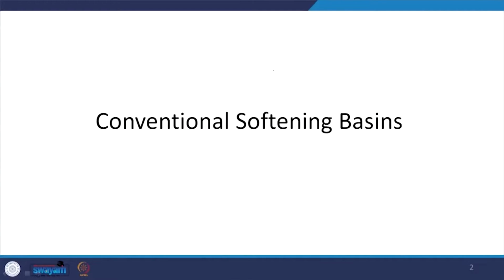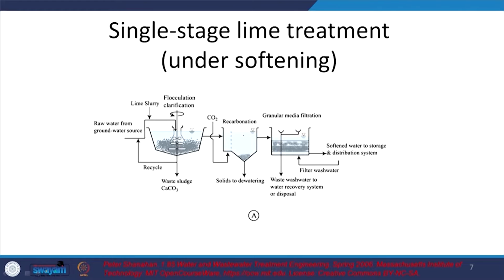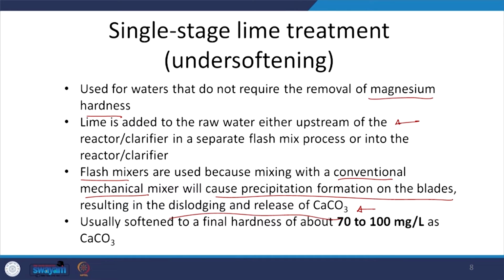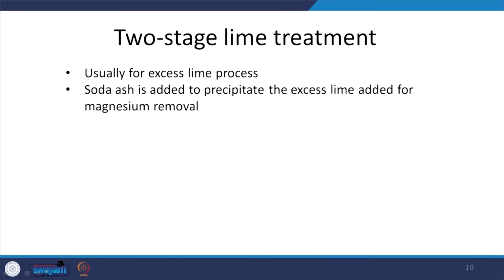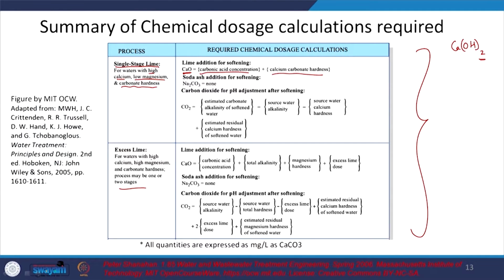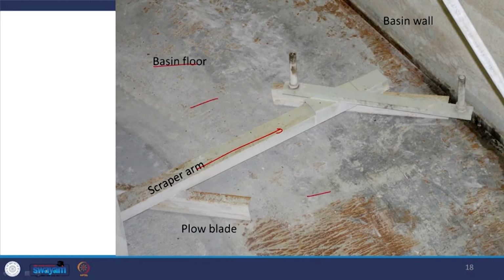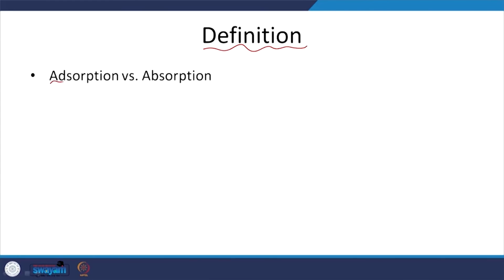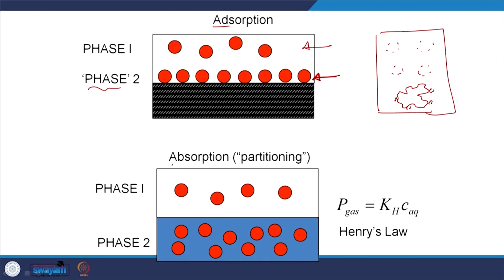Lecture 50: Types of Softening Basin and Adsorption